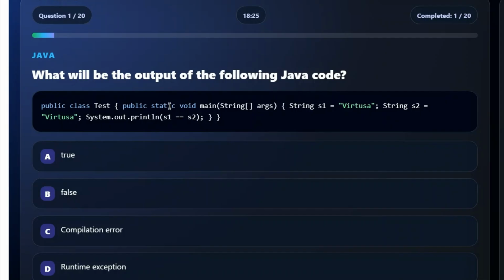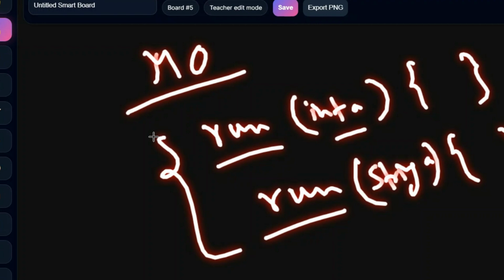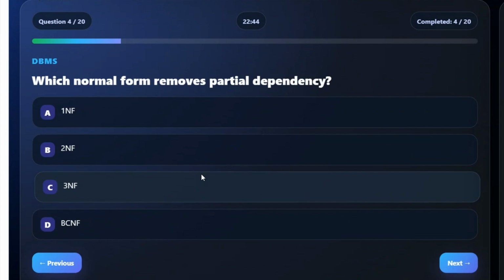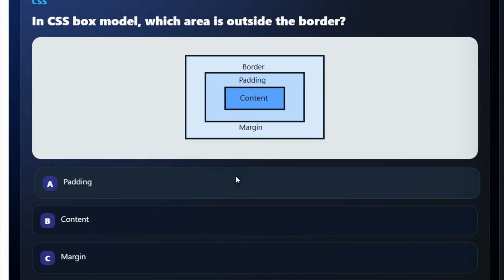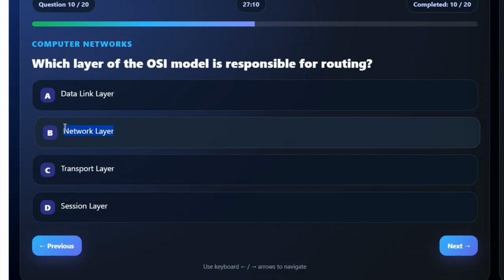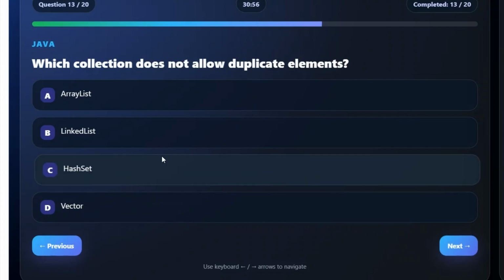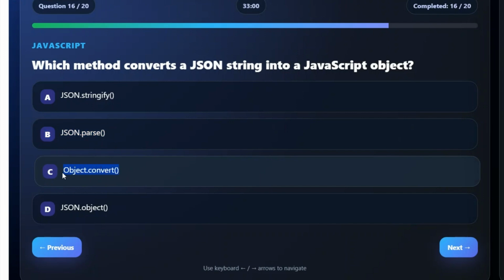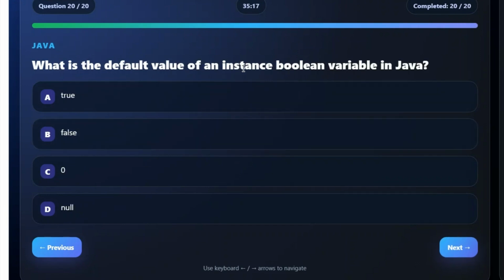Virtusa Recent & PYQ Technical Questions 2027💀😍 | Clear Online Assessment Test !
Virtusa Placement Preparation 2026 || Virtusa Online Assessment Test 2026 | Tekno UF

🚀 Preparing for Virtusa Hiring 2027 Batch? This video covers everything you need to know about the latest Virtusa recruitment process, online assessment pattern, coding questions, aptitude preparation, and interview strategy.

📚 For Full Premium Materials with Updated 2026 Questions
👉 Must Check Comment Section

🔥 All Virtusa Coding Questions 2026 with Answers
👉 Available on Tekno UF Website (Check Comment Section)

✅ Virtusa Hiring Process for 2027 Batch

✅ Virtusa Online Assessment Test Pattern 2026

✅ Latest Coding Questions (Python, Java, C++)

✅ Aptitude & Logical Reasoning Preparation

✅ Technical MCQs & Interview Questions

✅ Power Coding Techniques to Solve Questions Faster

✅ Real Candidate Experiences & Selection Tips

✅ Important Topics to Focus Before the Test

📌 Virtusa Eligibility Criteria (Expected)

✔ 2027 Passout Batch

✔ Good Academic Performance

✔ No Active Backlogs (Subject to Company Guidelines)

✔ Strong Coding & Problem-Solving Skills

Many students miss opportunities because they don't know:

❌ Latest Question Pattern

❌ Coding Round Difficulty

❌ Interview Expectations

❌ Preparation Strategy

This video solves all of these and gives you a roadmap to crack Virtusa.

🐍 For Python & Java Students

Learn:

✔ Frequently Asked Coding Problems

✔ Optimization Techniques

✔ Pattern-Based Questions

✔ Interview Coding Approach

📚 Bonus Resources

✅ Coding Practice Materials

✅ Aptitude Preparation PDFs

✅ Technical MCQ Collections

🤝 Join Our Placement Community

🚀 Placement Updates

🚀 Coding Questions

🚀 Interview Experiences

🚀 Hiring Notifications

🚀 Free Preparation Content

🌐 Follow Tekno UF

your searches -